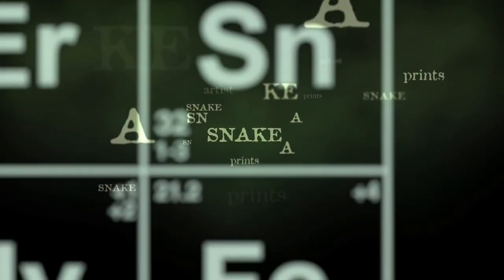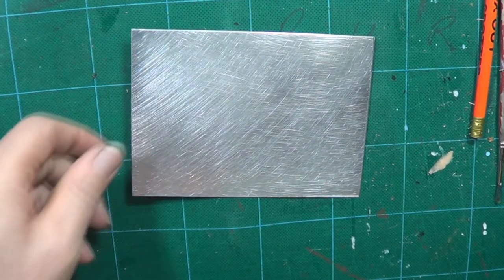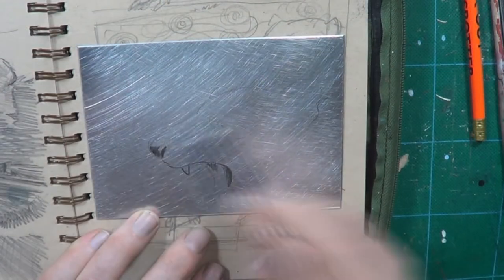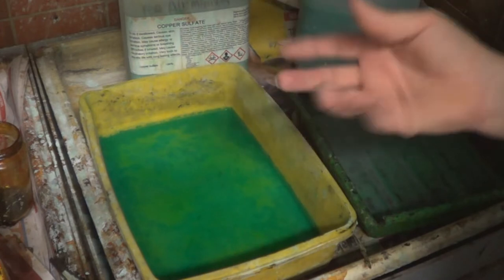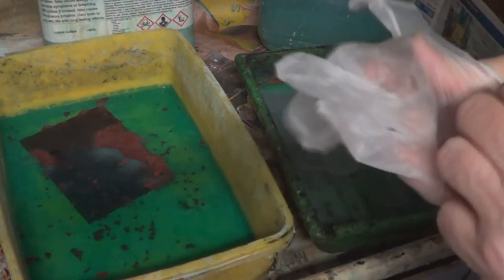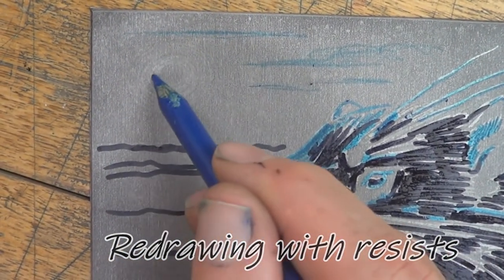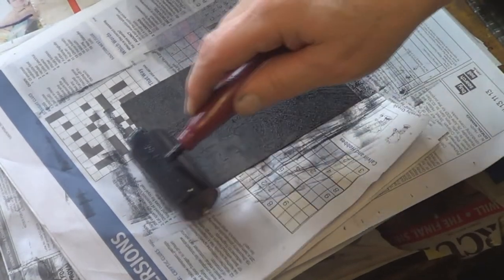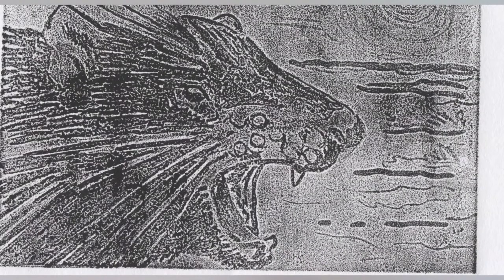Relief Etching Part 1 (pencil experiment)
Etching for a relief print, not intaglio.An experiment using waxy pencils as a resist